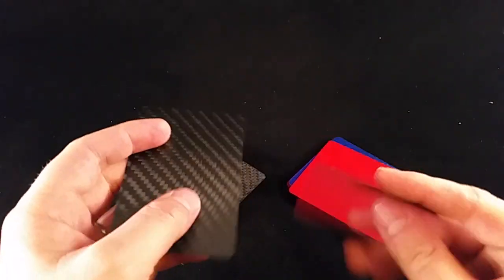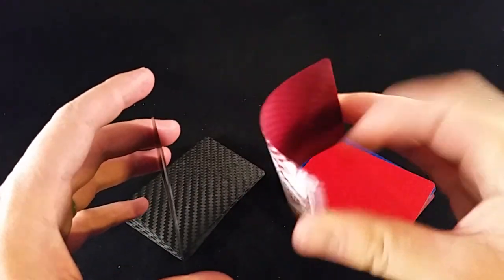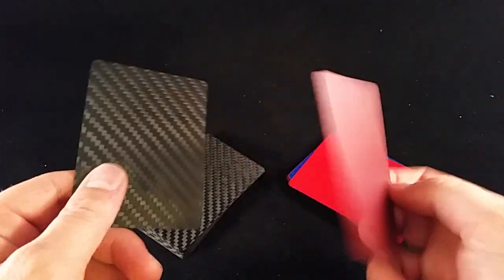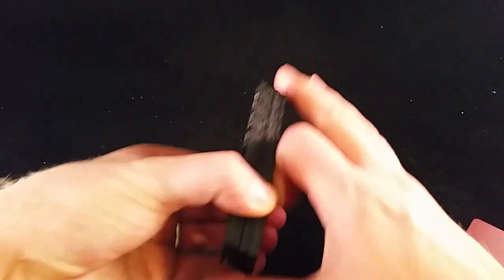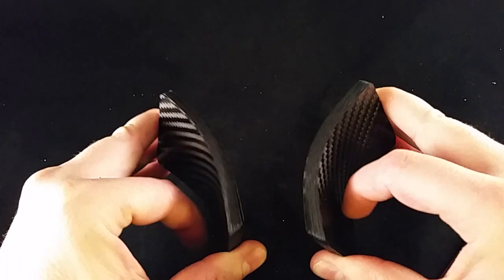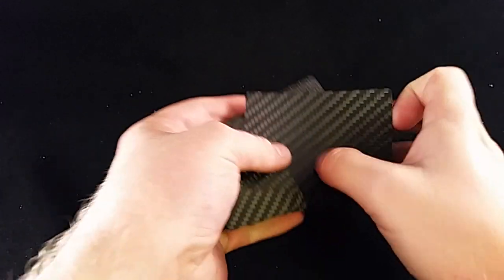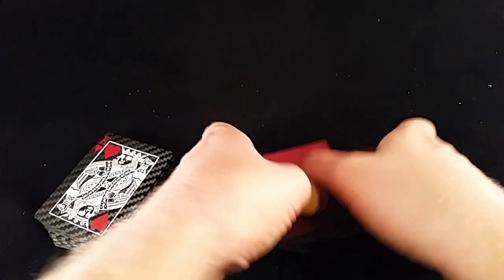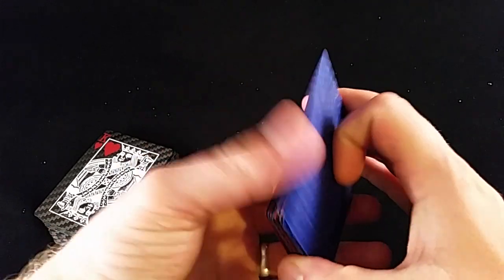Carbon Fiber vs Kevlar & How they Shuffle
Explanation of the differences between the Carbon Fiber and Kevlar Playing Cards & How they Shuffle